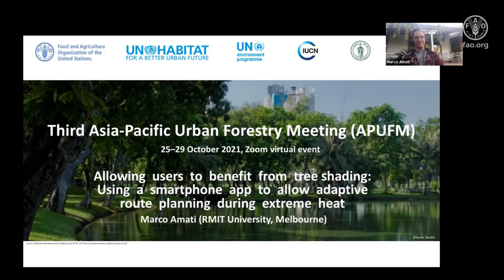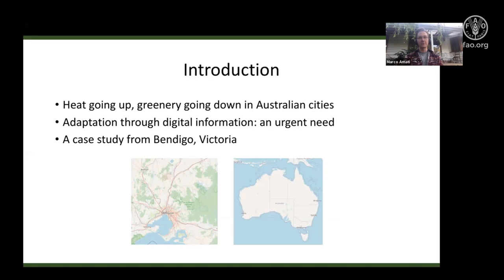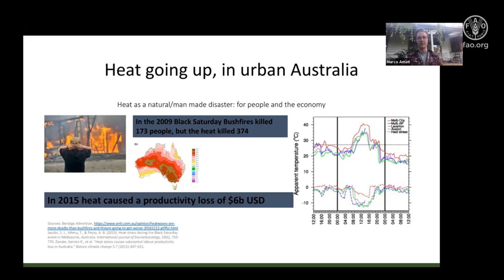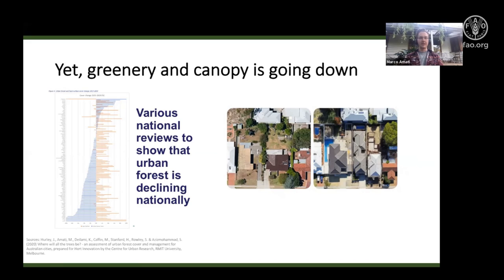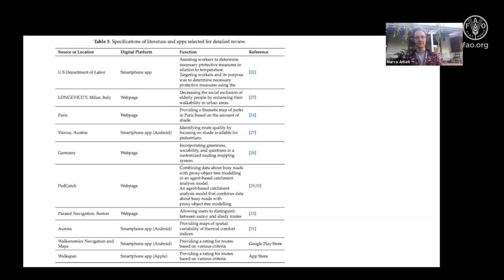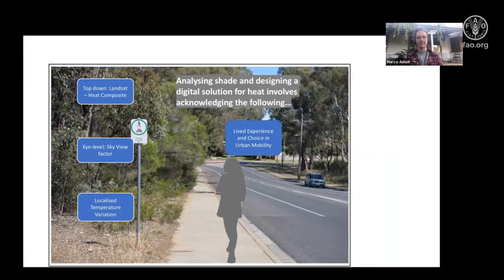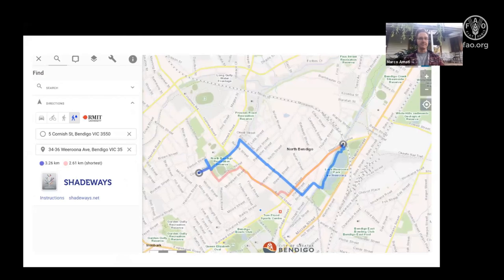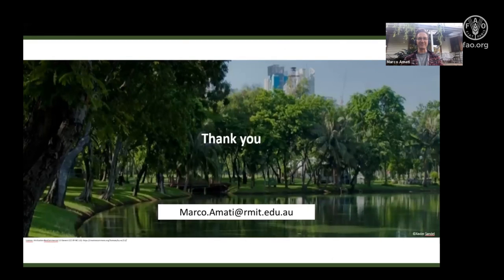Using a smartphone app to allow adaptive route planning during extreme heat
Allowing users to benefit from tree shading: Using a smartphone app to allow adaptive route planning during extreme heat
Marco Amati, Royal Melbourne Institute of Technology, Australia